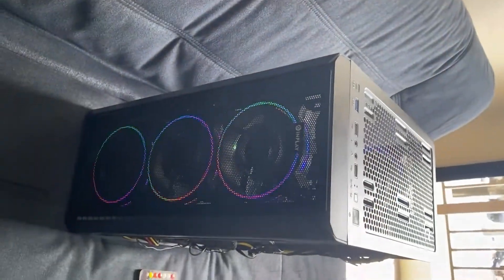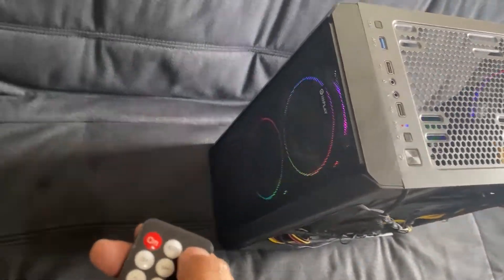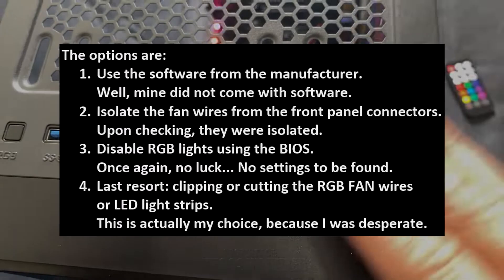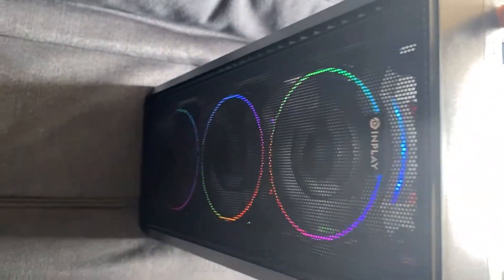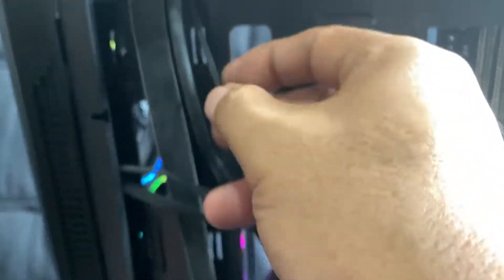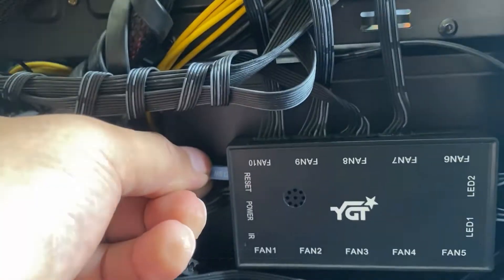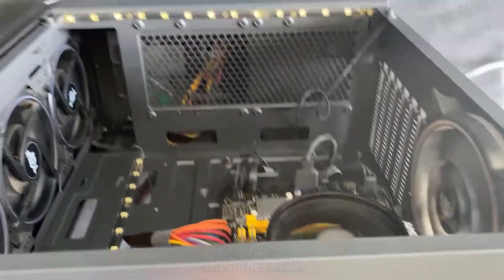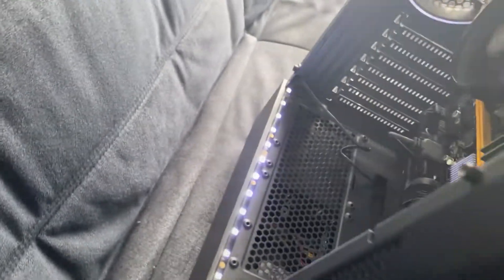How to turn OFF Computer RGB Lights without a Remote Control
Video Card: RADEON VEGA GRAPHICS UP TO 4GB

Case: YGT B709 Black Case with 4 RGB FAN + remote

Whooshy Rider's Latest Episode!
For those who wish to turn OFF their computer RGB lights without a Remote Control... this may be the solution.